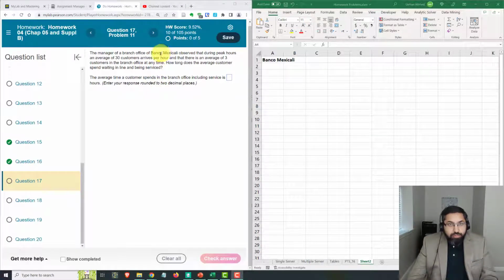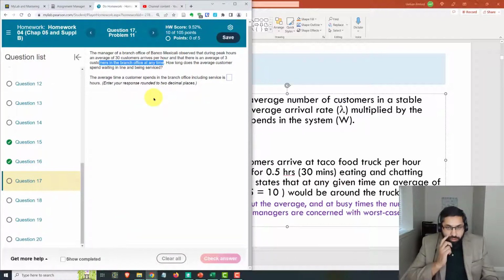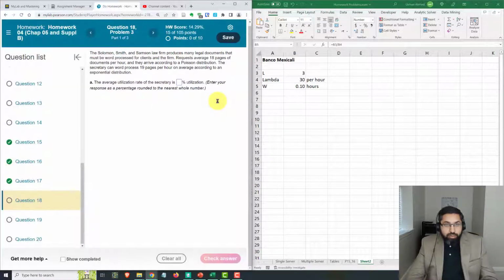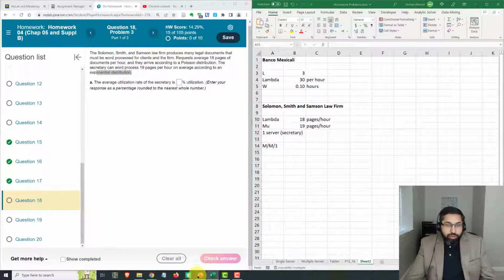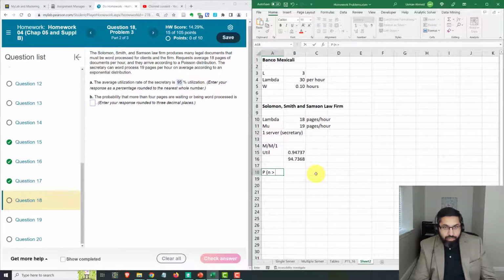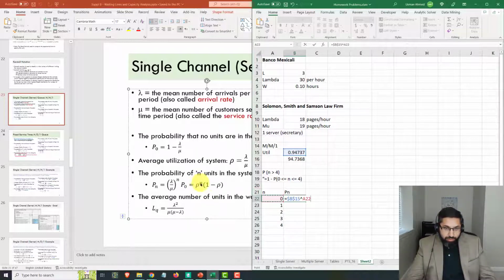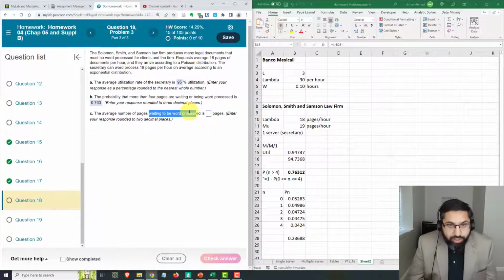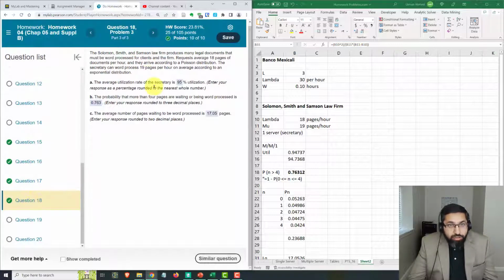SCM 371 Chap 05 Suppl B Problem 11 and 3 Hw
Supplement B - Waiting Lines